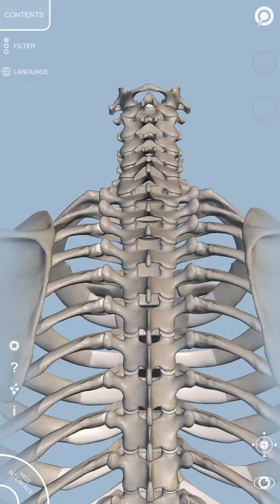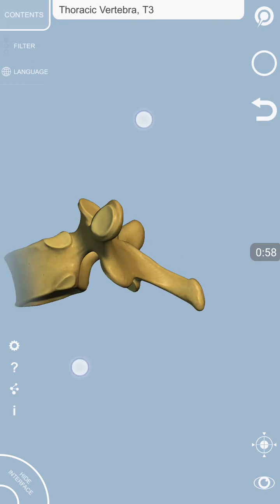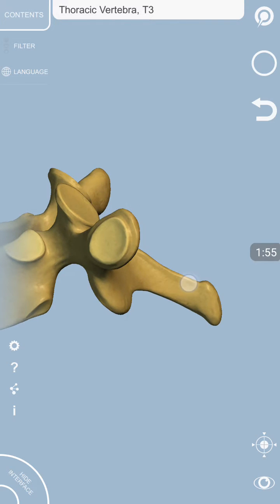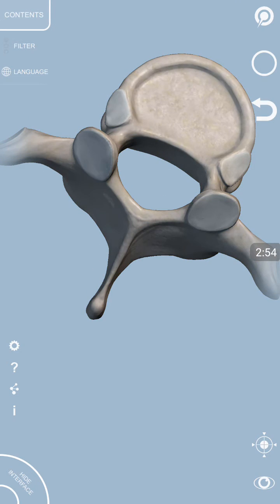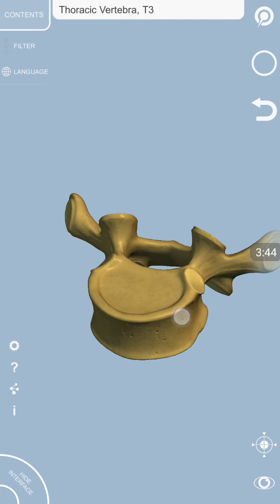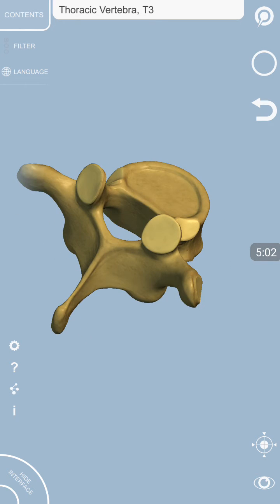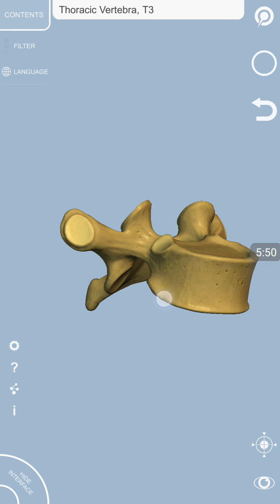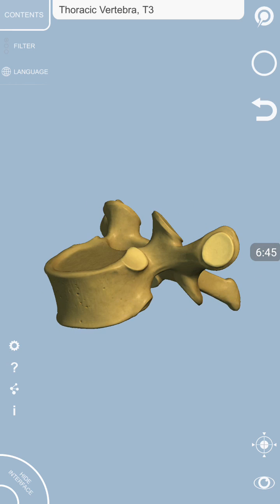Typical thoracic vertebra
Features of typical thoracic vertebra.